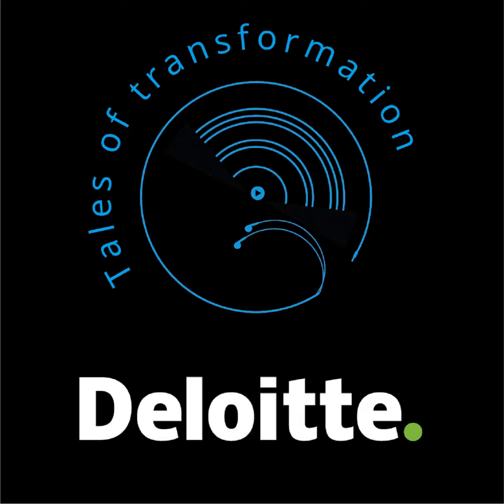The new core: Driving operational efficiencies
This episode explores how emerging technologies and automation are transforming core, back-office processes for life sciences and health care companies—and the potential benefits of an automated organization.